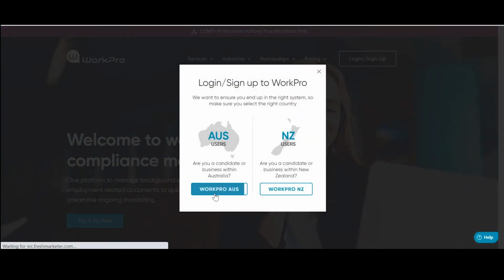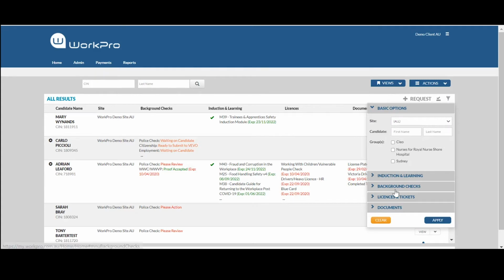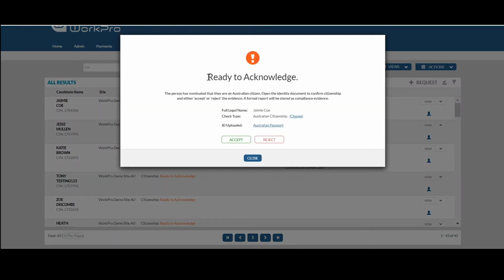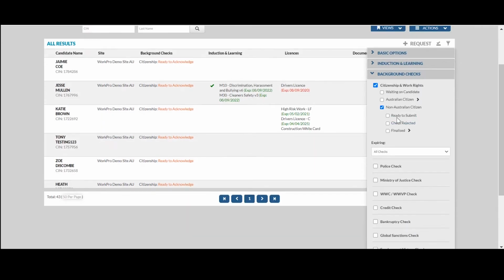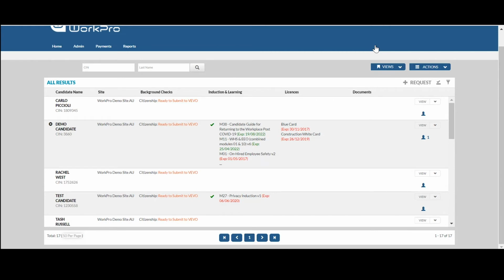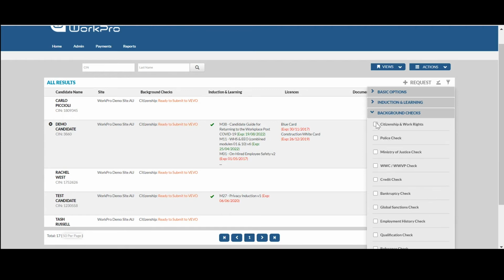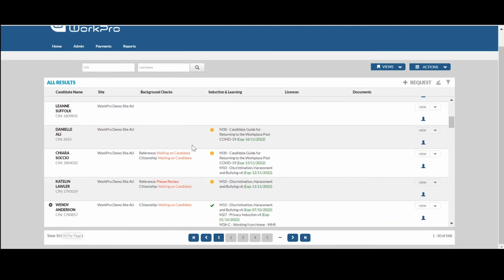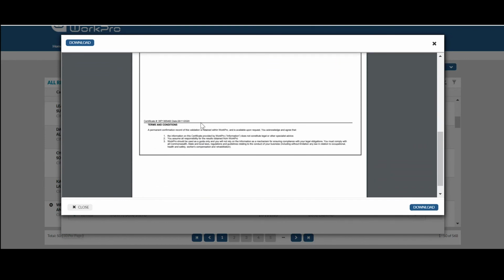How to Produce Compliance Certificates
Learn how to produce official certificates for completed background checks and work health & safety learning so you can prove compliance when needed.